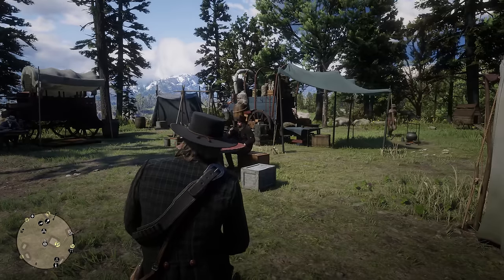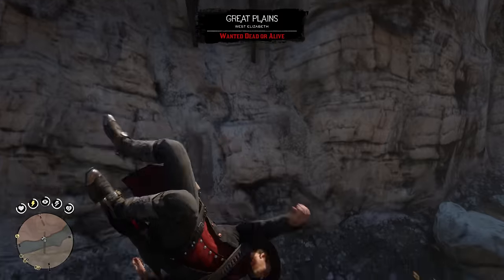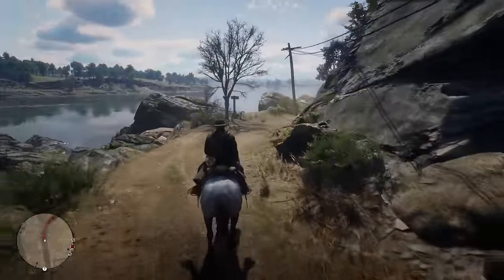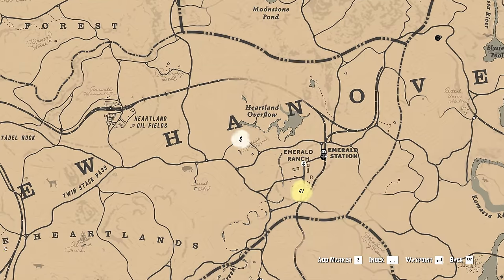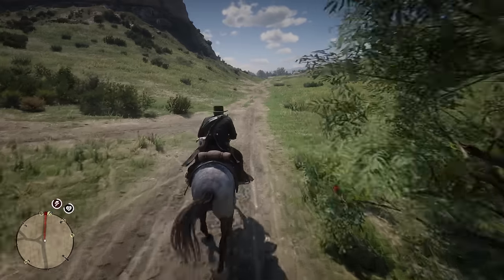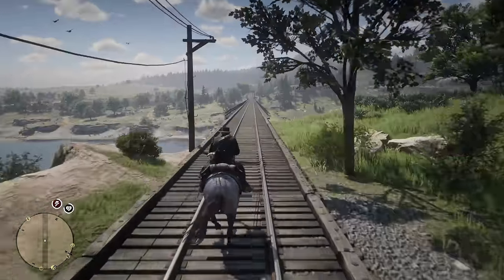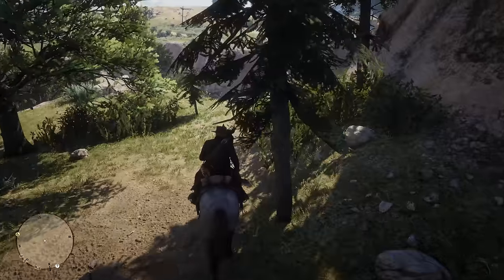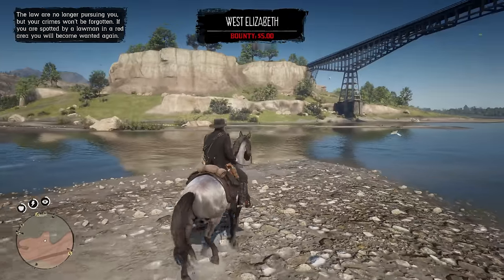Arthur's Shortcut to Blackwater for Horseman 9 in Red Dead Redemption 2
It is normally hard to do the ride to Blackwater as Arthur Morgan because of the wanted level. Here's how to take a shortcut over a bridge to avoid getting shot so much.

The AI voice is trained on 10 minutes of in-game dialogue.

0:00  The Horseman 9 Challenge
0:48  Going the long way
1:25  The broken bridge
2:22  Buying a better horse
3:03  Riding from Van Horn
11:50  Jumping the bridge
12:50  Escaping